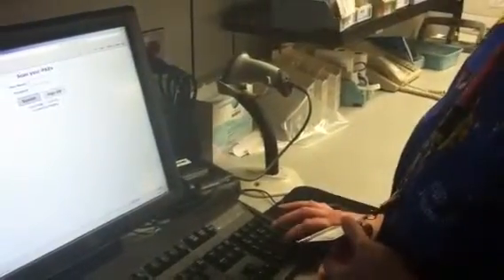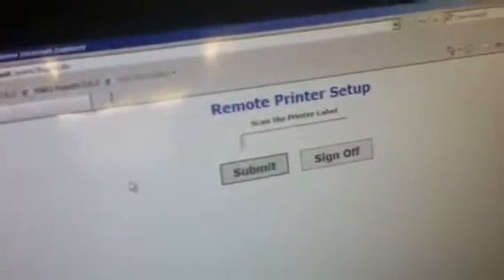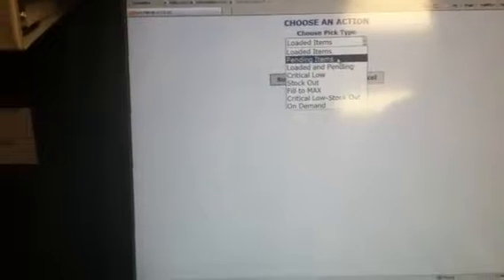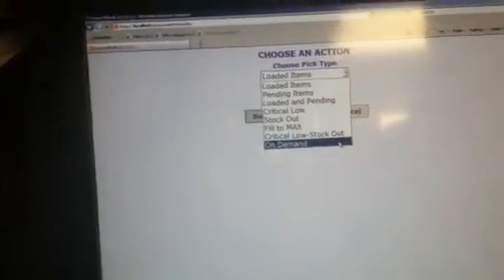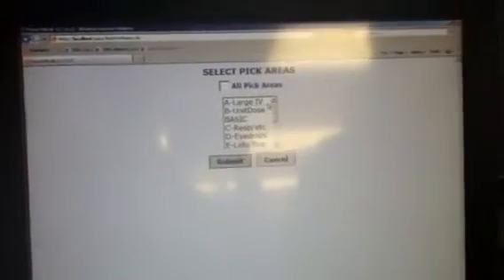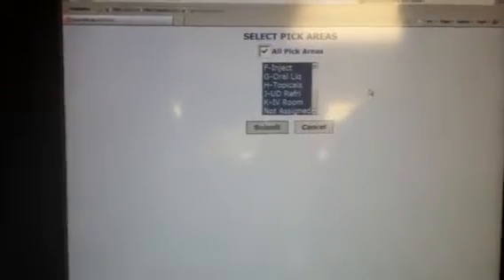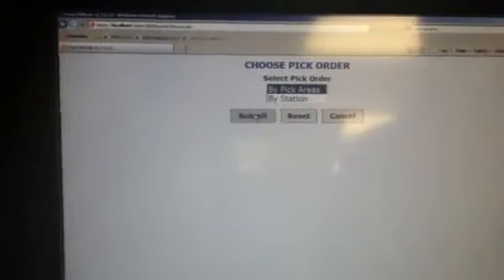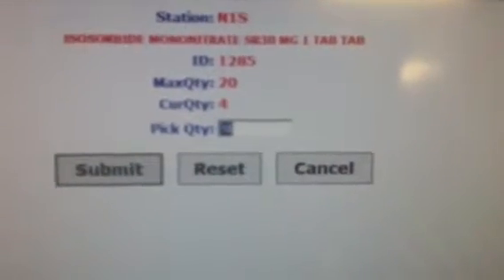PARx and picking